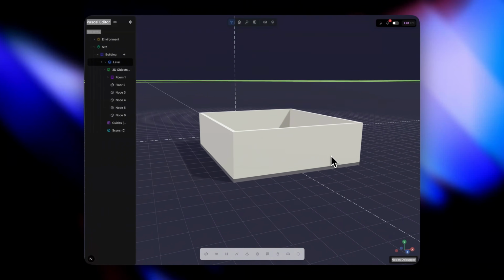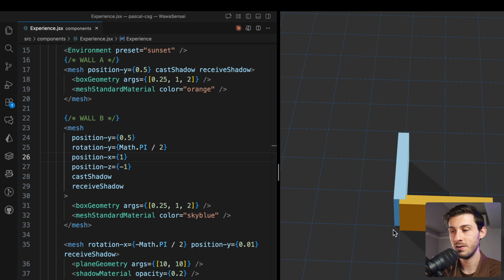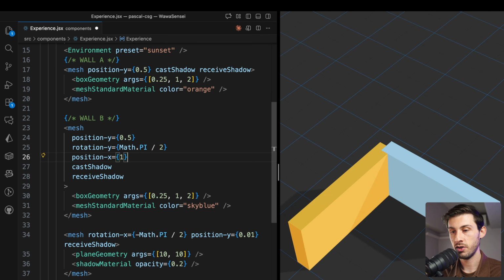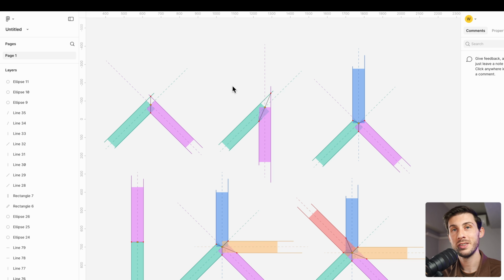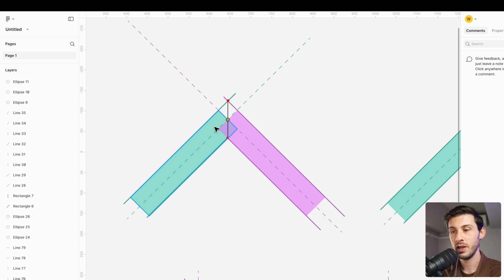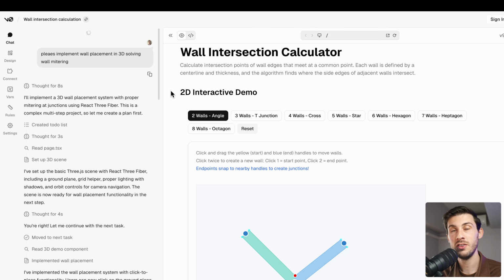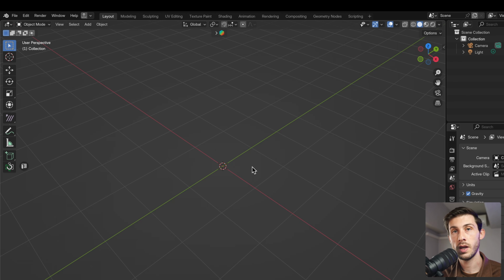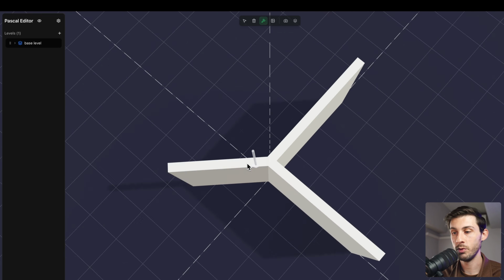Why 3D Walls Look Terrible at Corners - And How to Fix It (Three.js)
Building a browser-based 3D home editor like The Sims: Pascal App. This week's challenge: walls overlapping at junctions instead of mitering together like real construction. Different thicknesses, any angle - here's how to make them work.

▬▬▬▬▬▬ 📚 RESOURCES  ▬▬▬▬▬▬

00:00 Introduction
00:41 Problem
02:11 Searching for existing solutions
02:53 Sketching the solution
04:08 Solving the problem in 2D with V0
04:52 Extruding from 2D to 3D for Three.js
05:40 Final result
06:01 Open-Source
06:27  Conclusion